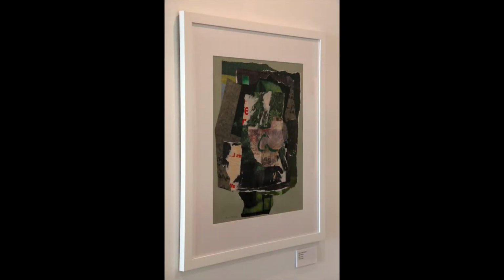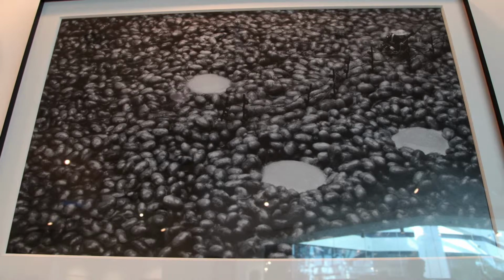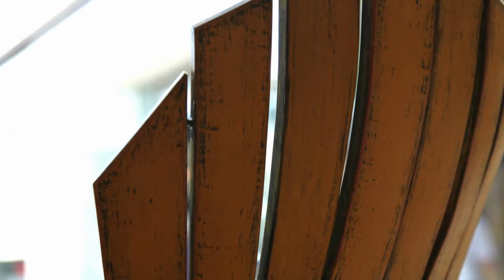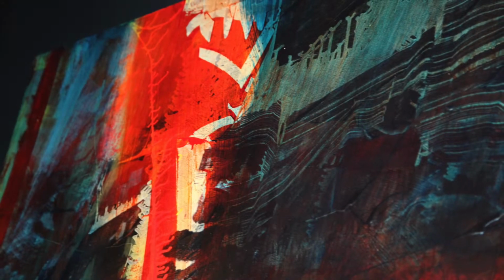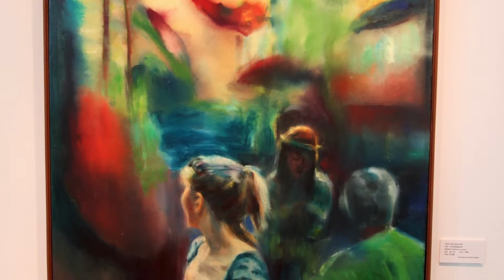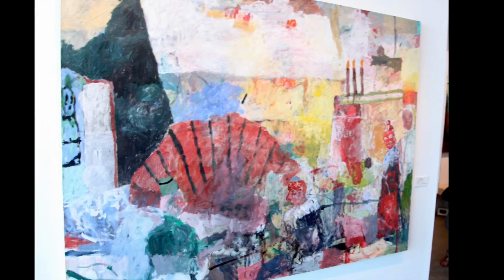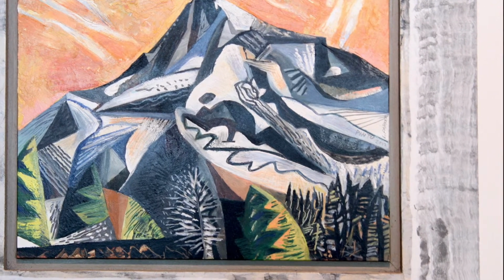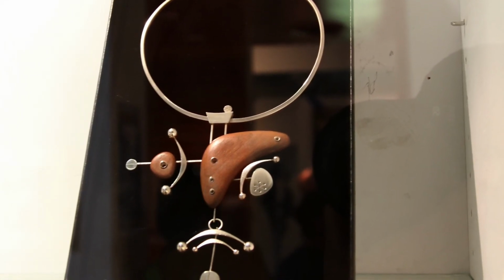052414 sow bonnie tour State of Wonder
Bonnie Laing-Malcolmson curator of Northwest Art at the Portland Art Museum gives a tour of the Oregon Art Beat Exhibition.